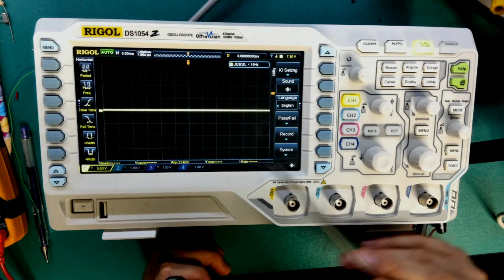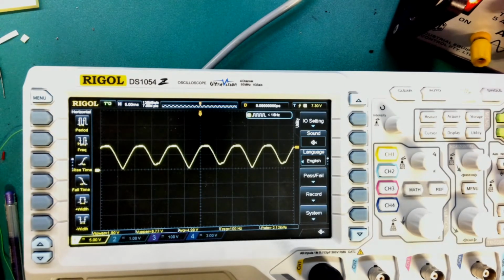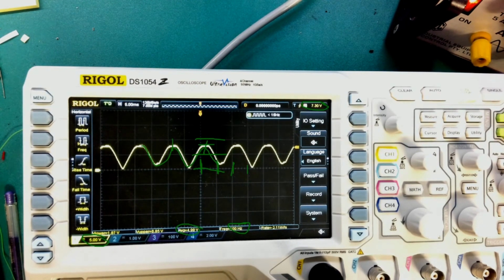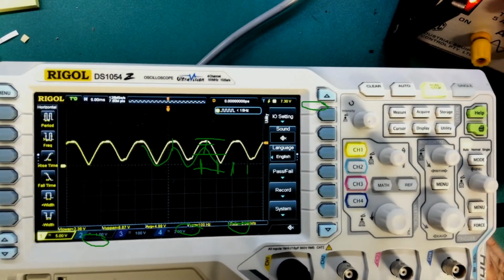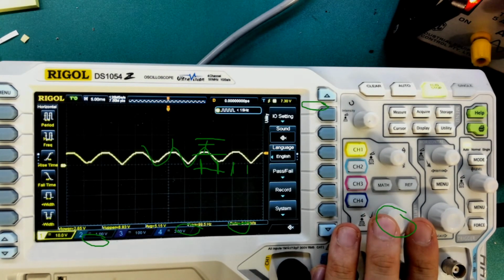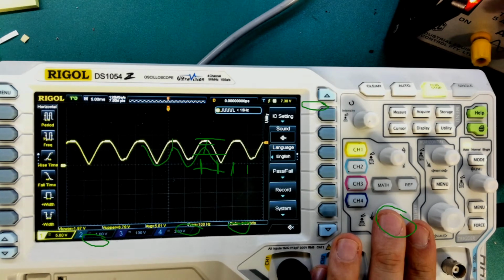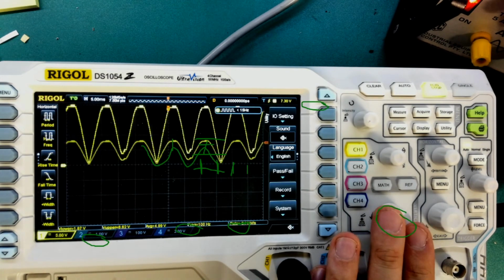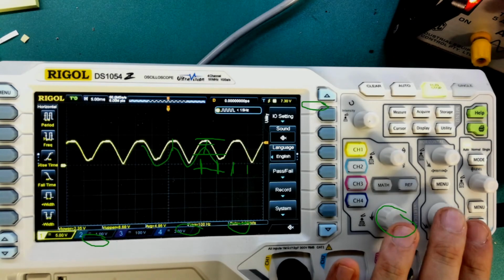DC n AC.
Let's quickly discuss what is AC (alternating current) and DC (direct current).

There are some awesome people who have done a better job than I.